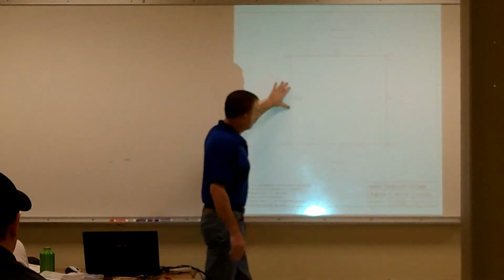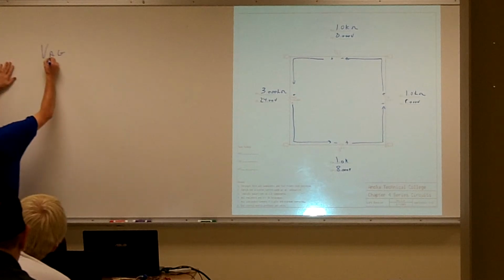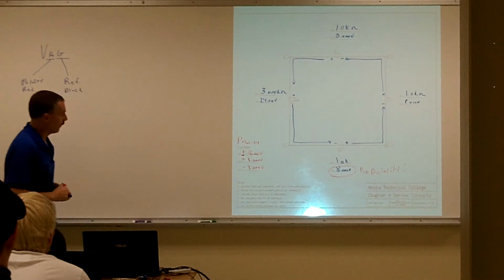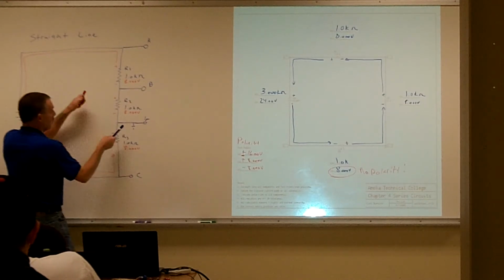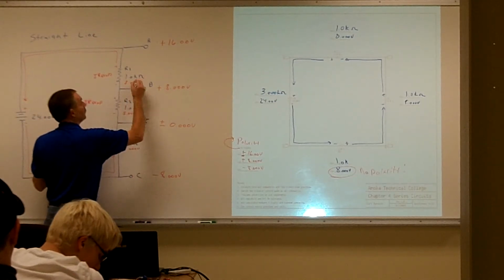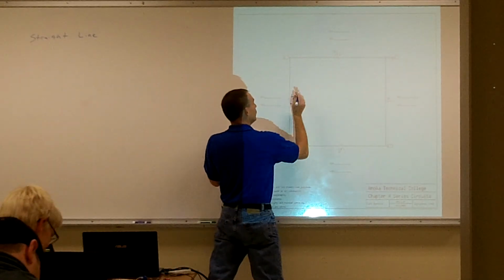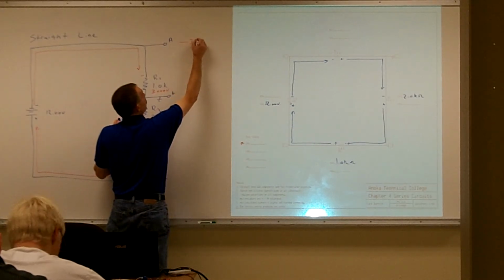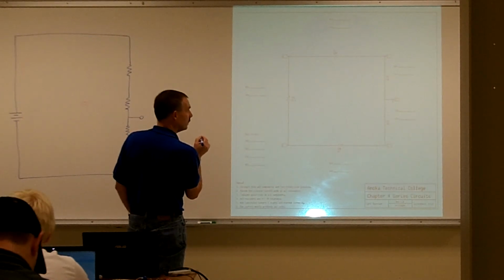Chapter 4 Series Circuit Part 2